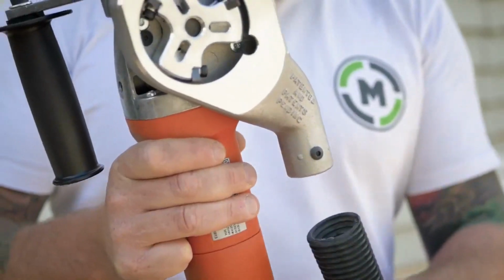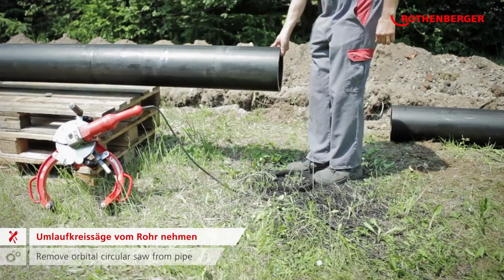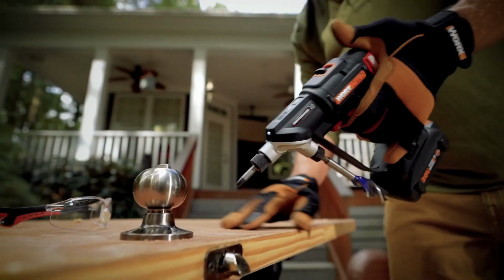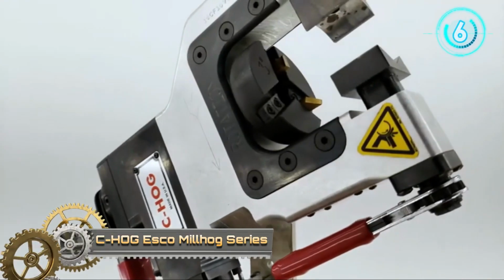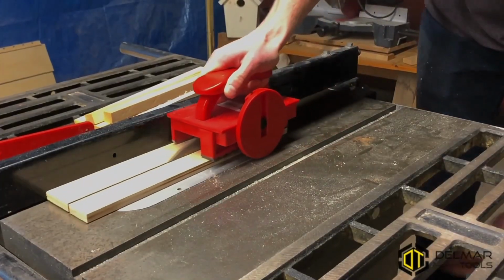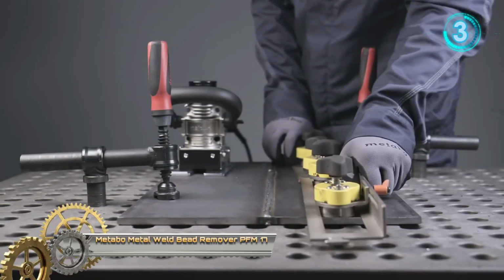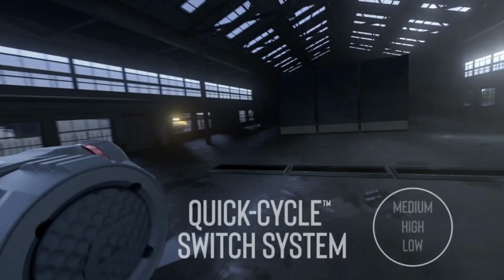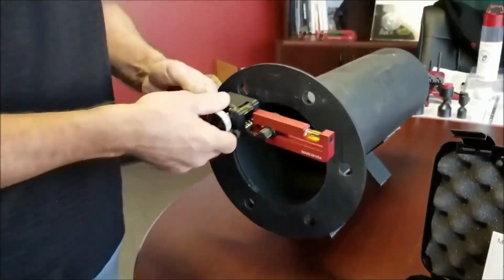These Coolest Tools Will Change How You Work ▶ 83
tools are always evolving and improving, allowing us to work more efficiently with each new invention we encounter. This time, we've discovered some really fascinating tools that will transform their industry, making them more useful and productive. We've compiled a list of the top tools available on the internet now that you should consider purchasing for the future.

Links:
Paint Shaver Pro

ROWELD ROCUT Orbital circular saw

Worx® Nitro™ Switchdriver 2.0 Drill & Driver

Delmar Tools Push Block For Table Saws

ROAIRVAC - the cordless vacuum pumps from ROTHENBERGER.

Coast XPH34R Dual Power HeadLamp

Magnetic Flange Aligner (Flange Wizard Inc.)